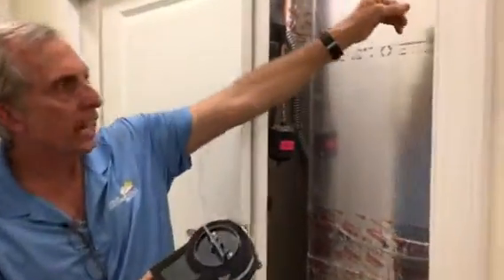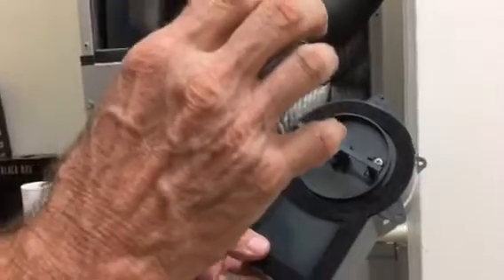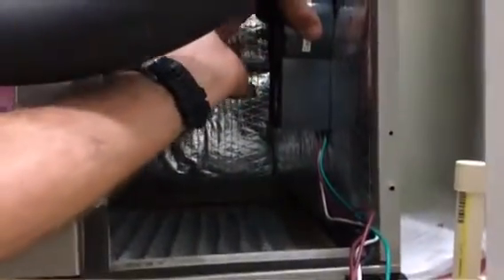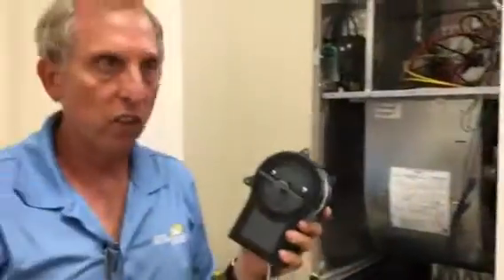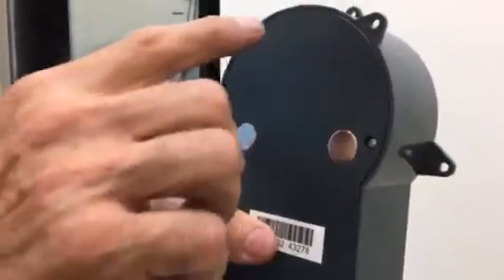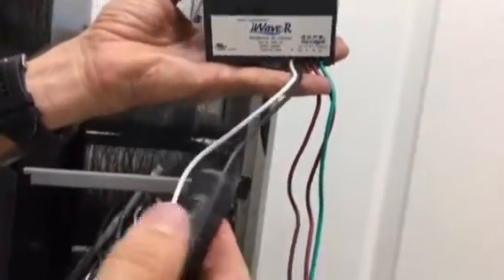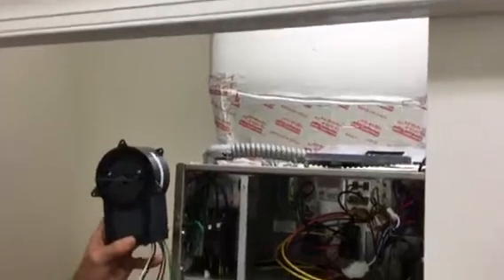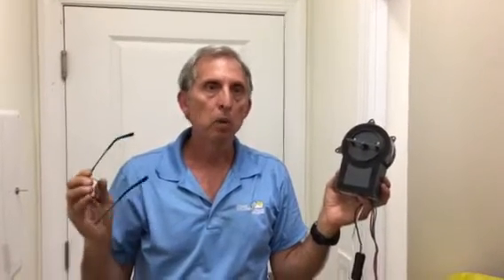iWave R, The Ultimate Solution for Reducing Airborne Pathogens and Odors.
iWave-R treats the air in any brand of residential duct air conditioning systems up to 6 tons (2400 CFM) in size with no maintenance and no replacement parts. Designed for universal mounting, the iWave-R typically requires only 15 minutes to install inside or outside of duct, or to attach magnetically near the indoor fan in the air handler. The iWave-R produces over 160 million ions/cc, more than any other ionizer product on the market. This is a product that we feel confident in and recommend to our customers as part of their Indoor Air Quality selection to prevent growth of bacteria and mold including staph, MRSA, E.Coli, Tuberculosis and Legionella. This product
will last the life of your air conditioning system. It will work on Rheem, Trane, Carrier, Goodman,
Tempstar, its a all in one fits all. iwaveR Efficiently Eliminate Bacteria and viruses from your indoor as
passes over your indoor coil. Making a very healthy home.

- David